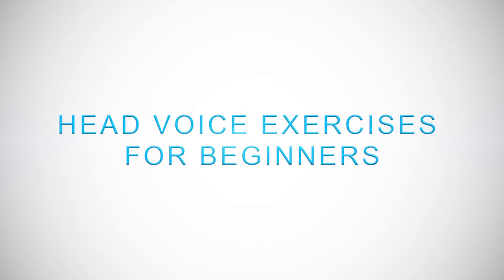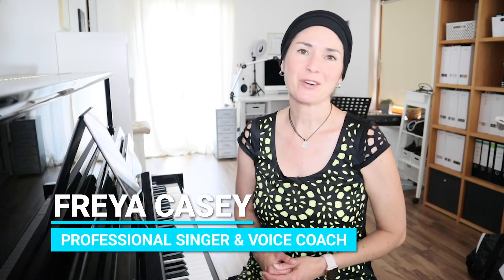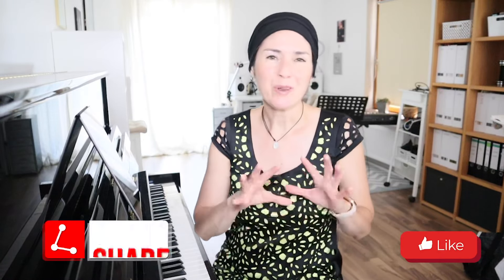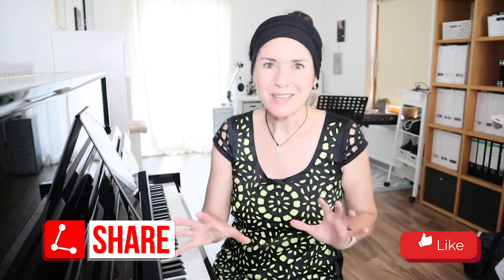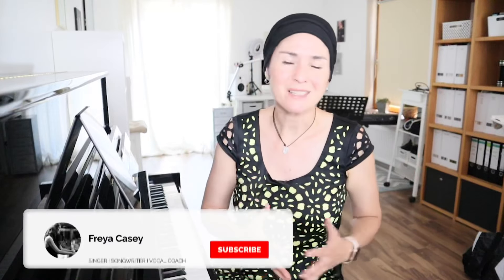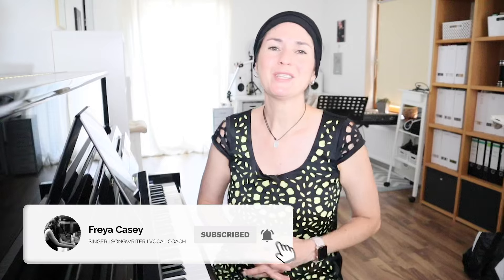HEAD VOICE EXERCISES FOR BEGINNERS